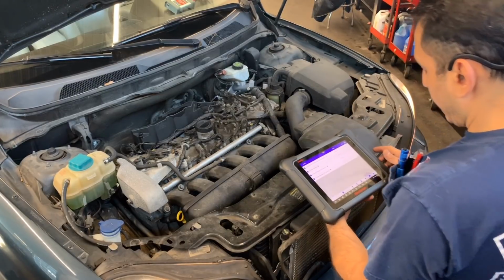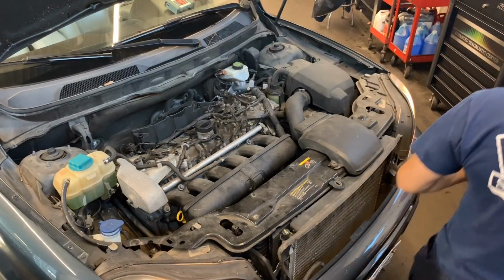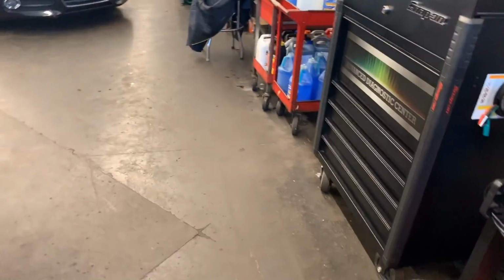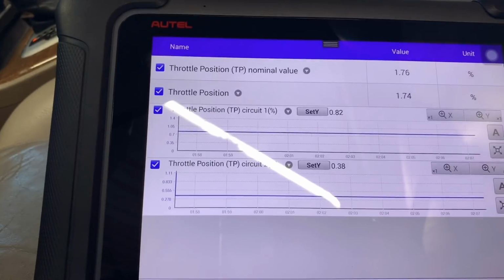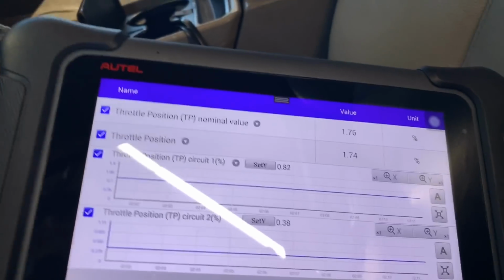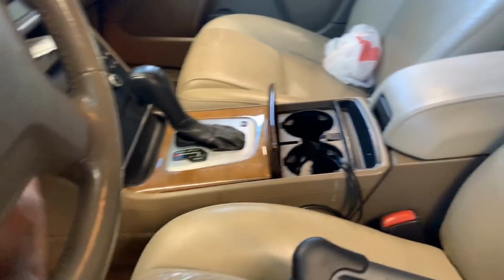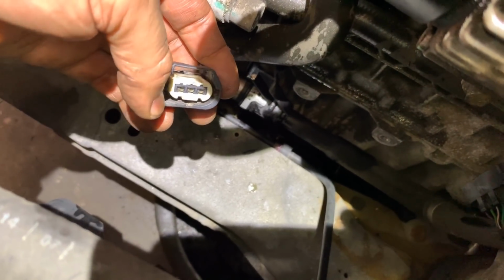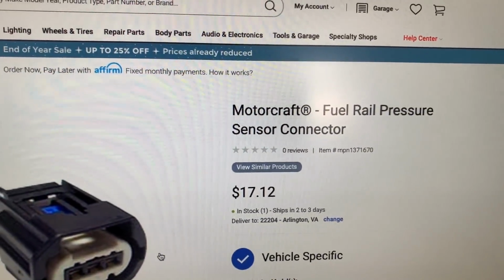2008 Volvo XC90 throttle actuator codes diagnosis Part 1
This a little longer video! Hopefully helpful for someone!